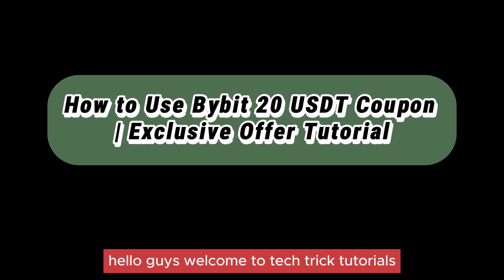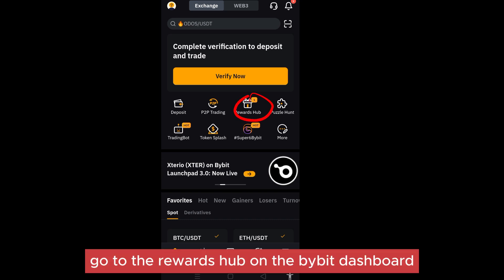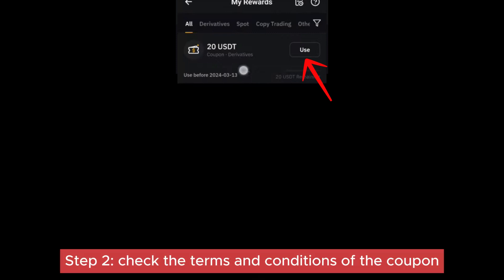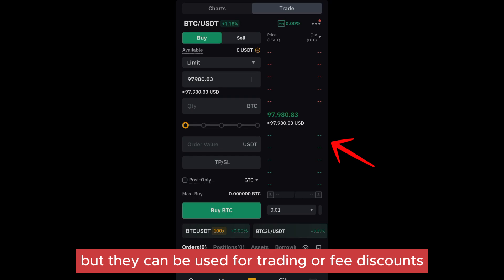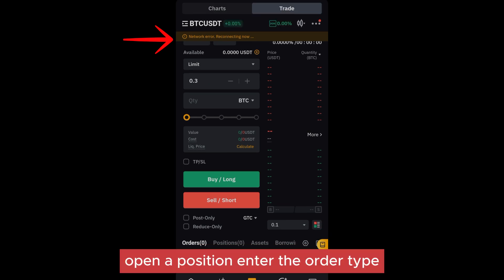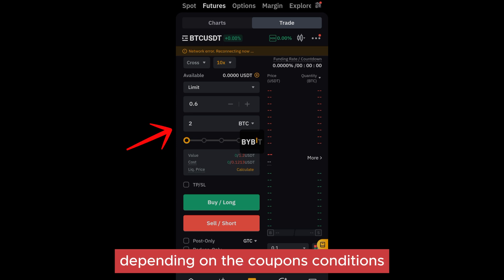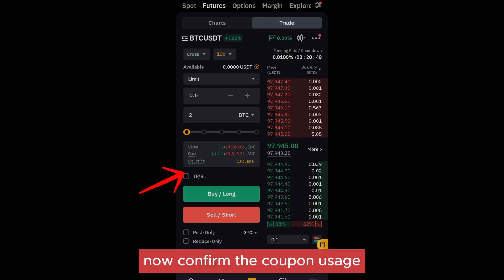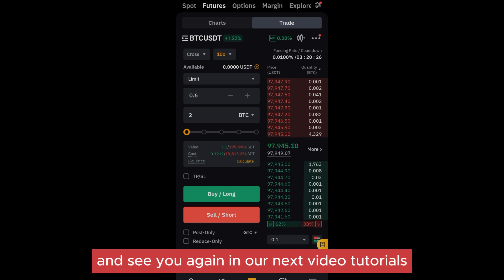How to Use Bybit 20 USDT Coupon Exclusive Offer (Quick Guide)